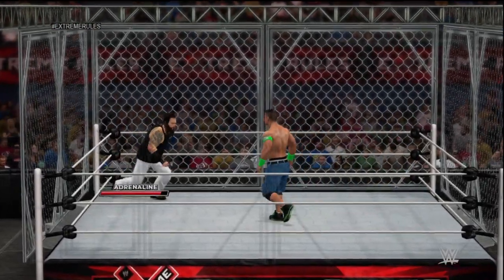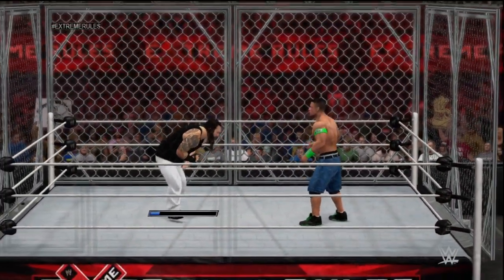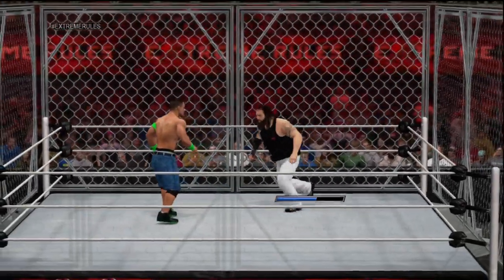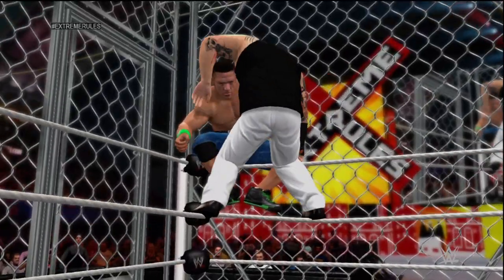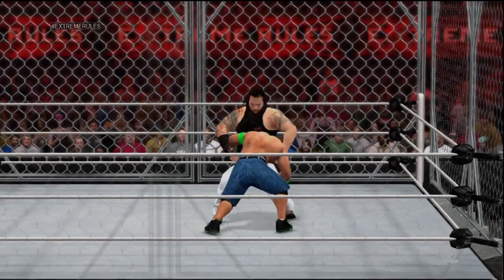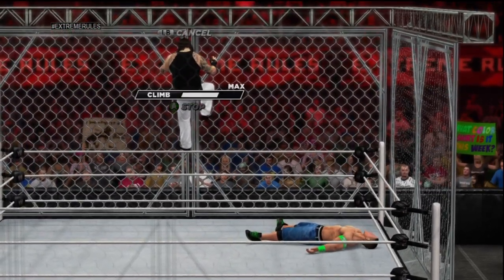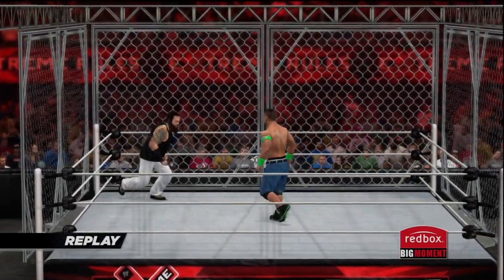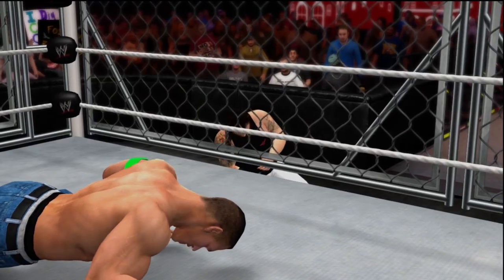WWE 2K15 - Bray Wyatt Vs. John Cena Steel Cage Match